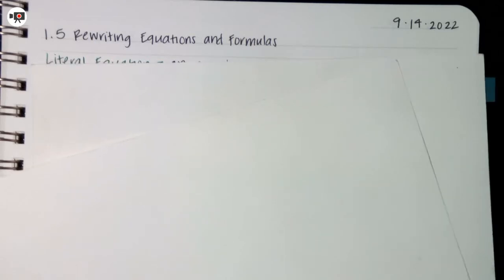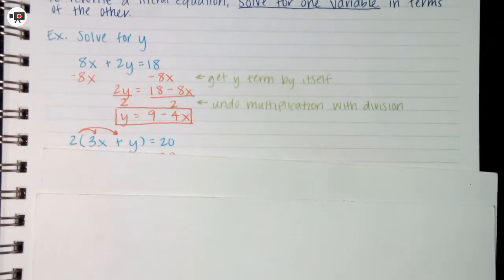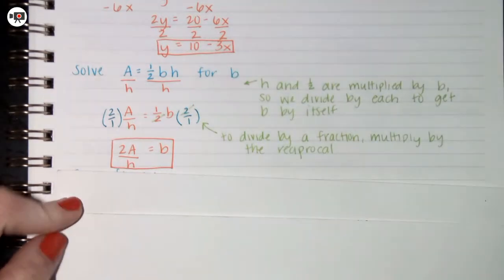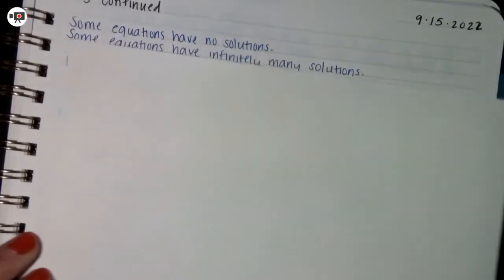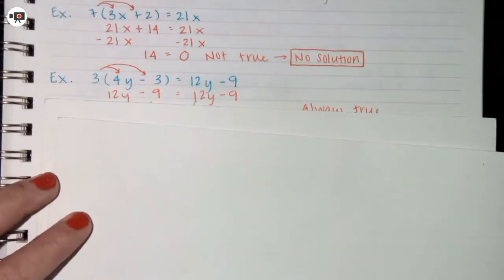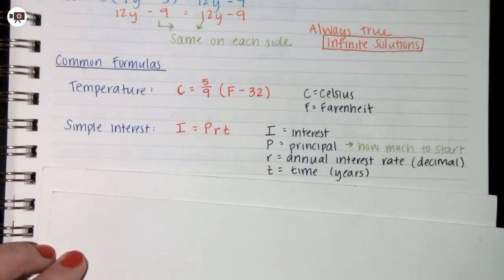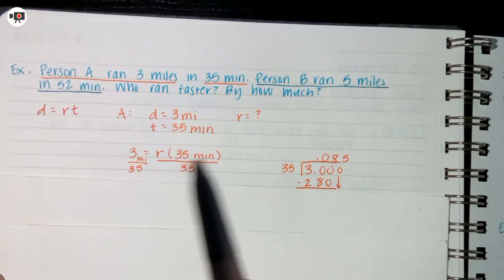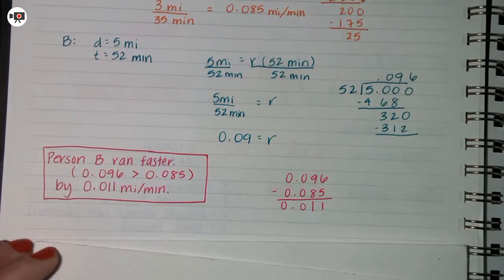1.5 Rewriting Equations and Formulas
Algebra 1: 1.5 Rewriting Equations and Formulas